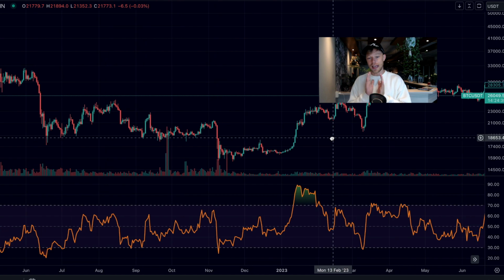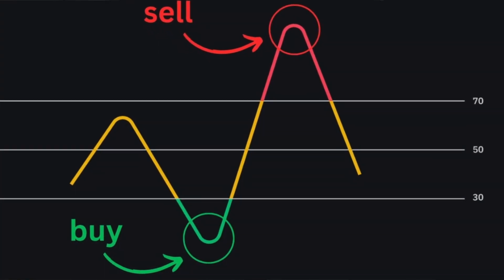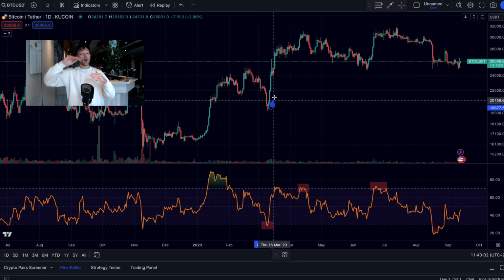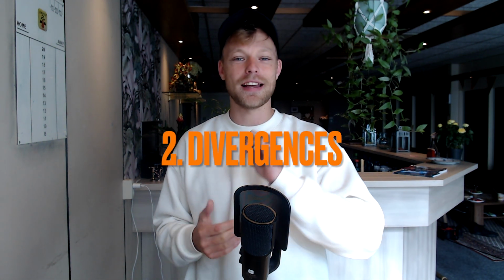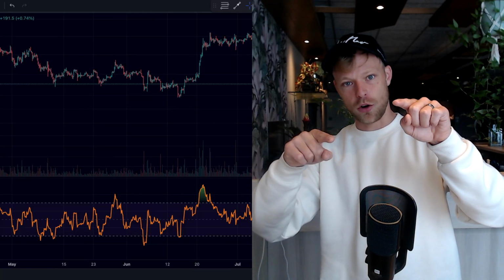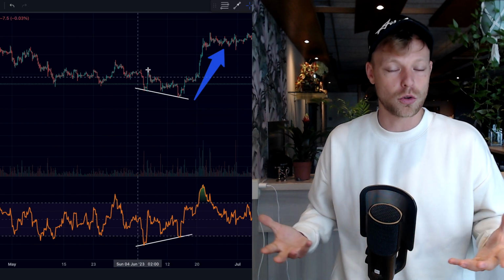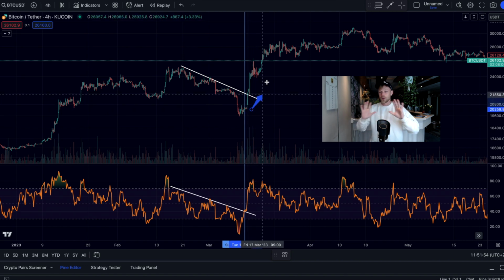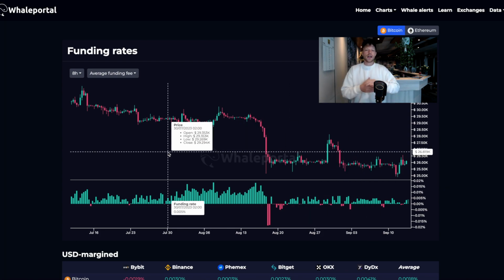Mastering RSI in Under 10 Minutes: Tips & Tricks for Traders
Unlock the power of the Relative Strength Index (RSI) in under 10 minutes! This video breaks down RSI in a simple and straightforward way, making it accessible to traders of all levels. Discover essential tips and tricks that can help you make more informed trading decisions using this powerful indicator.

In this video, you'll learn:

- What RSI is and how it works
- How to interpret RSI values for overbought and oversold conditions
- 3 different methods of using the RSI
- Proven techniques for identifying trend reversals and maximizing profits

Whether you're a beginner looking to get started with RSI or an experienced trader seeking to enhance your skills, this video has something for everyone. Don't miss out on the chance to level up your trading game with RSI insights that can make a real difference.

Let's dive into the world of RSI together and elevate your trading strategies!

Timestamps:

00:00 Introduction to the Relative Strength Index
00:14 RSI basics
00:54 RSI Formula
01:23 Overbought/Oversold
02:02 RSI Divergences
02:58 RSI Patterns
03:46 RSI Tips and Tricks
05:19 Conclusion
05:39 Start Trading with RSI
06:43 Outro